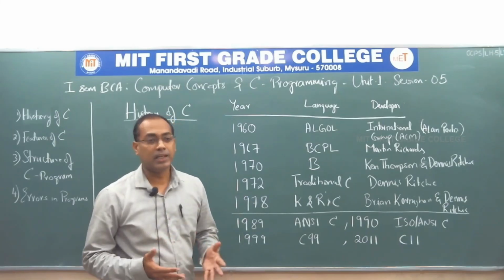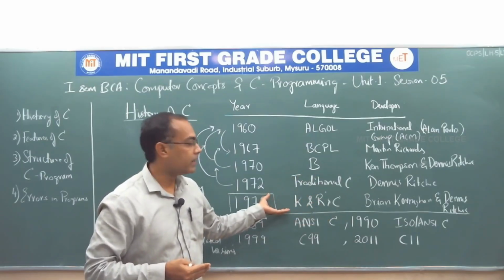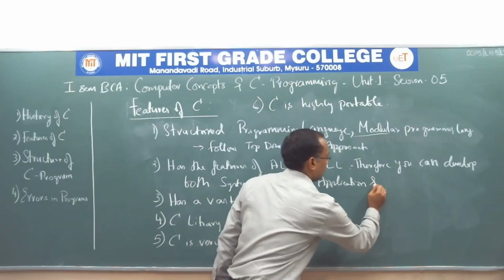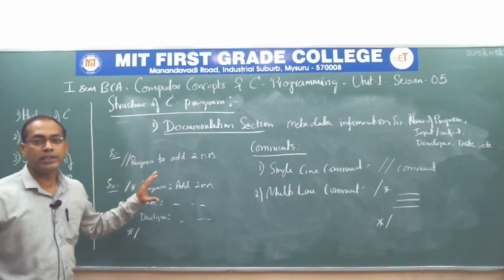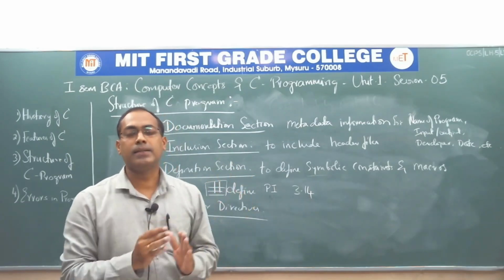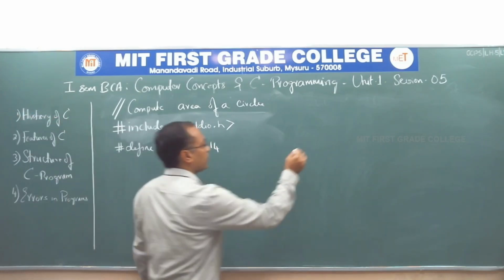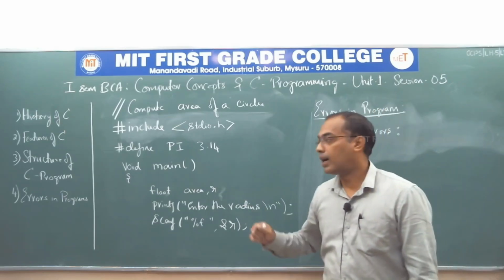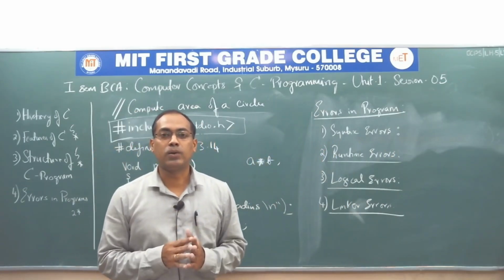C PROGRAMMING | BCA | 1st SEM | UNIT 1 | S05